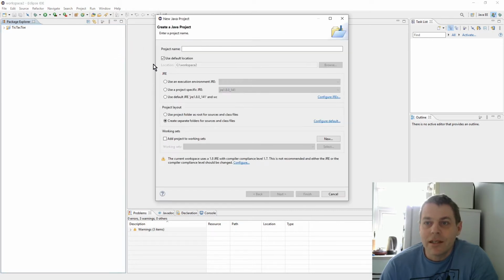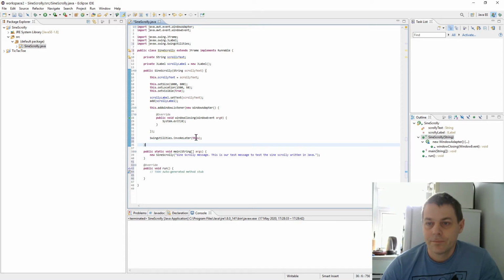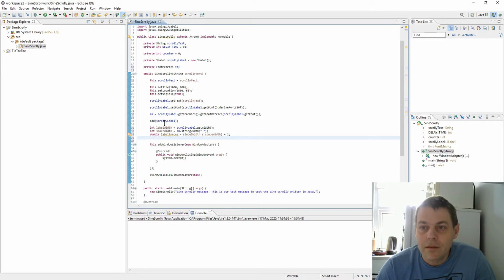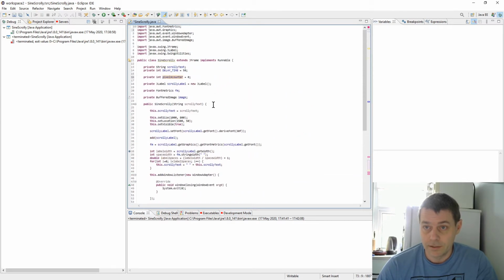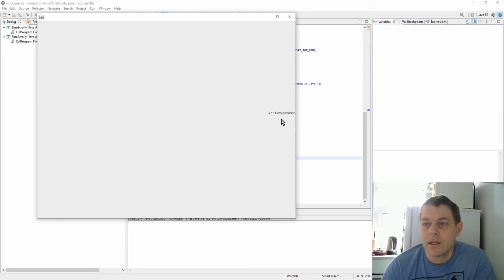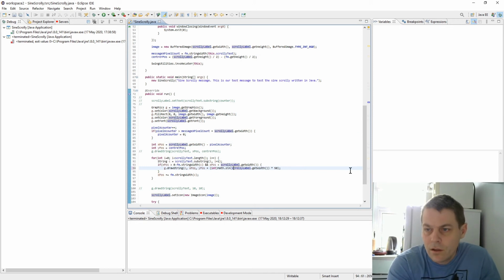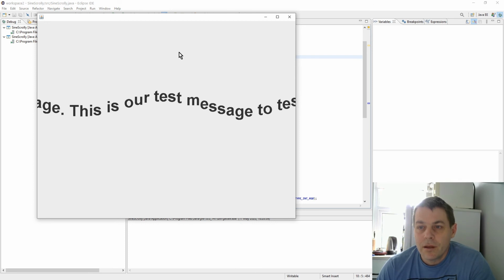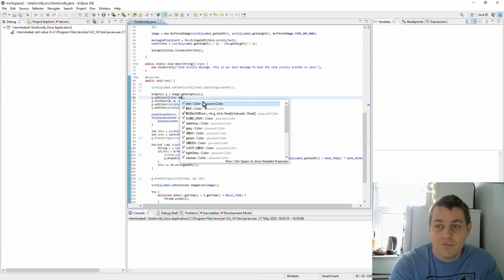Java Sine Scrolly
How to make a sine scrolly, a scrolling message that waves up and down as it moves across. A sine wave is applied to the Y position of the characters of the message as it moves across the X axis. The wave is also shifted across the X-axis as the message moves.

In this video, there is a preview of how the sine scrolly looks (this is recorded after the rest of the video). Then, step by step, the sine scrolly is built in Java. Follow along and build you own!

This was a popular technique used in the 90s 16-bit demo scene.